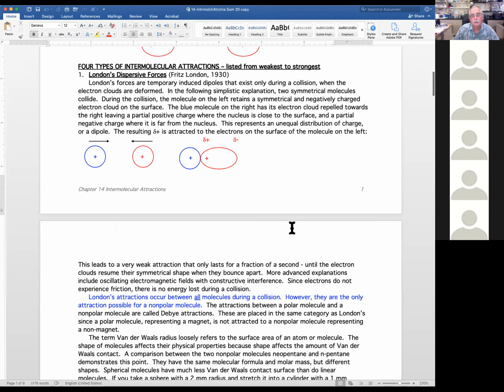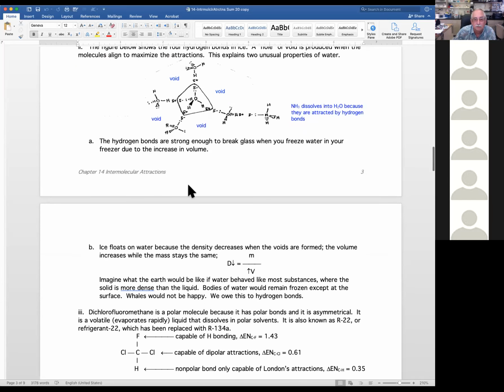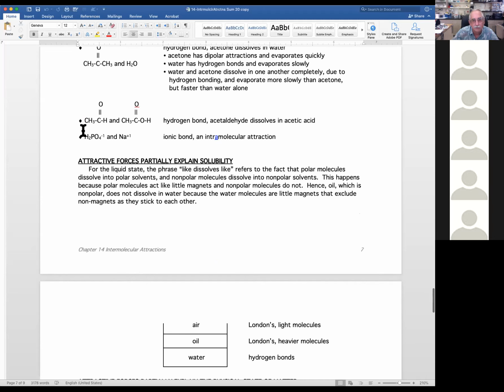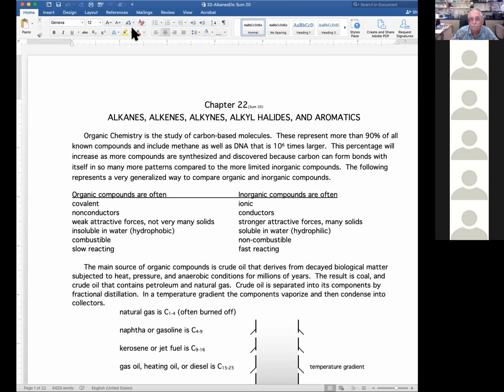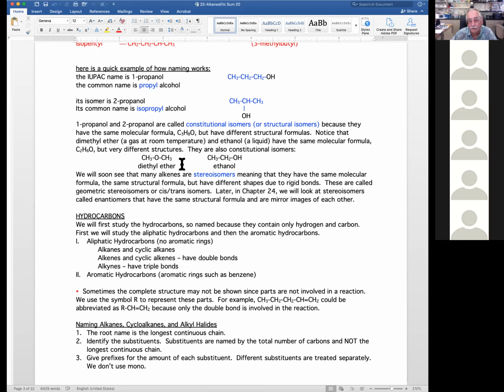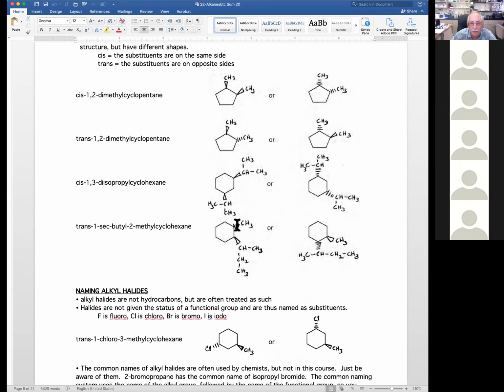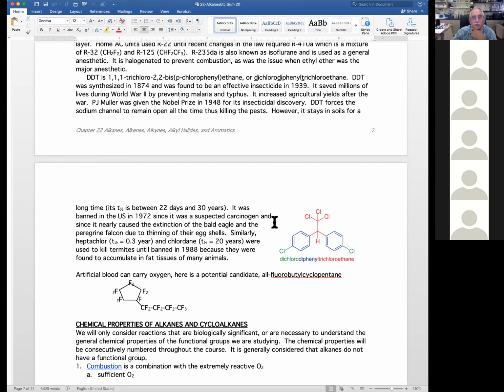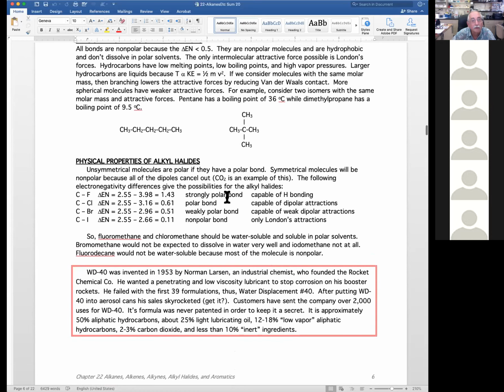Chapter 22 Lecture, part 1 and review (7/7/20)